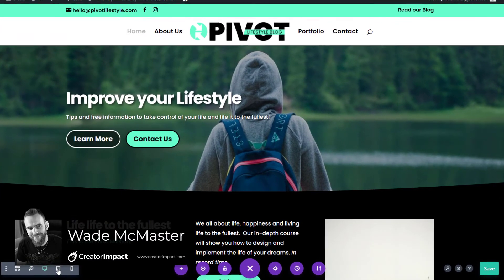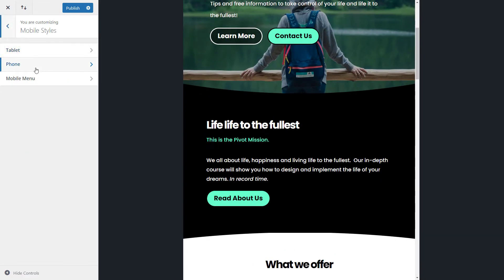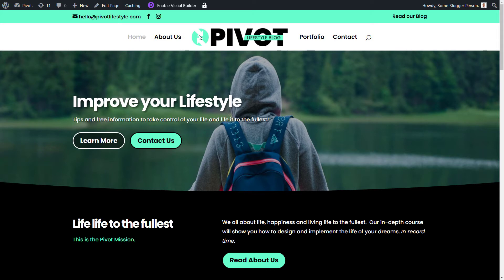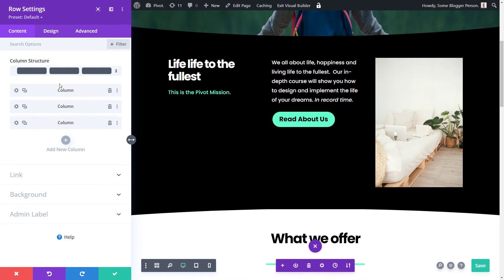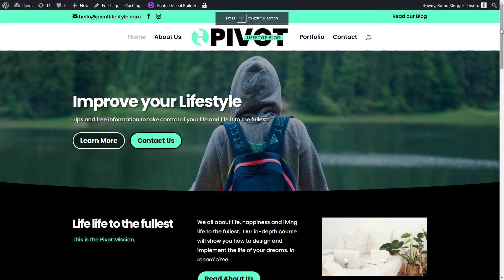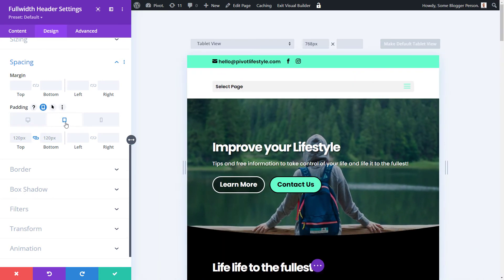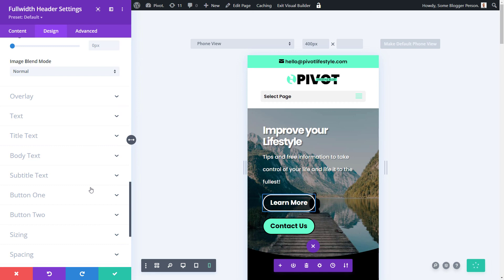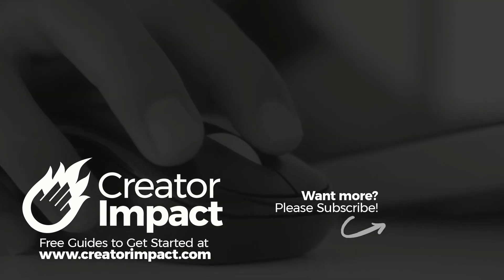How to Make Divi Responsive (Easy Methods!)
Learn how to make Divi Responsive in this tutorial, using various methods in the Divi Builder and Device options!

You can easily create a responsive design in Divi and make make Divi mobile responsive for all devices.  There's some basic options and other areas you may into know about, that we explore in this video!

This tutorial is designed to help you customize your WordPress website easily with great results.

--- ⚒ // TOOLS // ⚒ ---

 🔗BEGINNER COURSE
Build a website, set up your presence online and start earning money:

// CREATOR IMPACT

This Divi theme tutorial is for beginners and is a part of our series showcasing how to make a WordPress website with Divi - an in-depth series of WordPress tutorials showing you how to make a Divi website by breaking down the individual areas and walking through how they work, step by step. We show you how to use this powerful theme in a number of ways!

We cover:

- Designing your base template (using the customizer or the theme builder)
- A beginner Divi visual builder tutorial
- How basic design options and modules work
- a variety of page layouts you can build and download.

The theme used here is called Divi (Elegant Themes top WordPress Theme).  It is a complete and comprehensive WordPress page builder along with a site-wide editor known as the Divi theme builder.